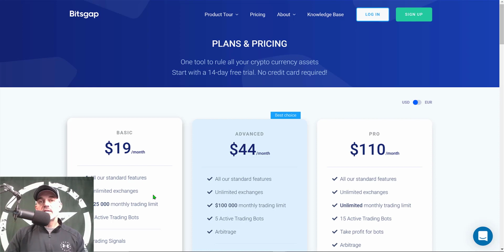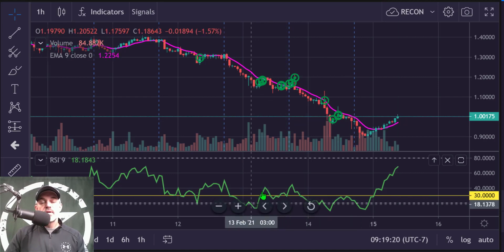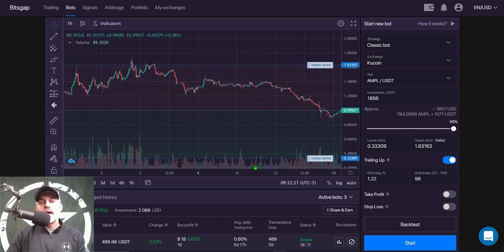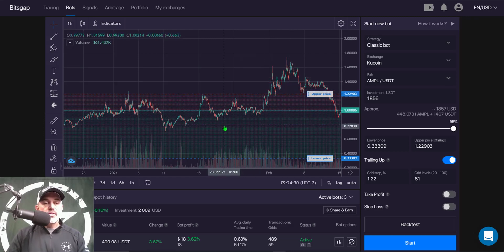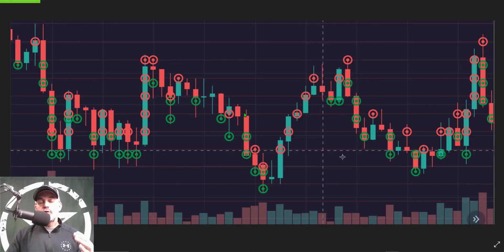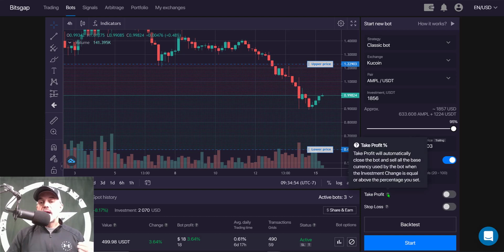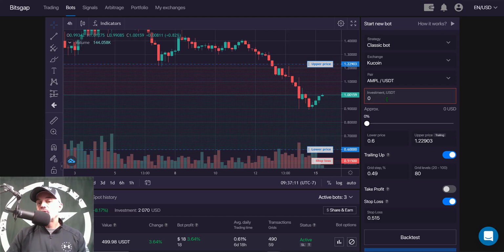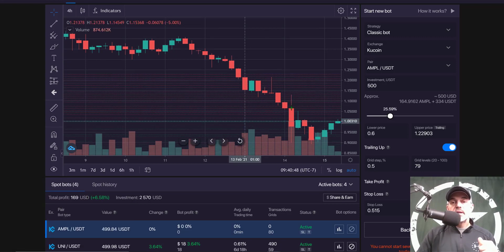When is Best Time and How To Setup Bitsgap Crypto Trading Grid Bot To Maximize Passive Income Profit